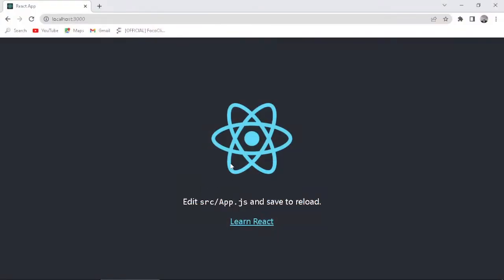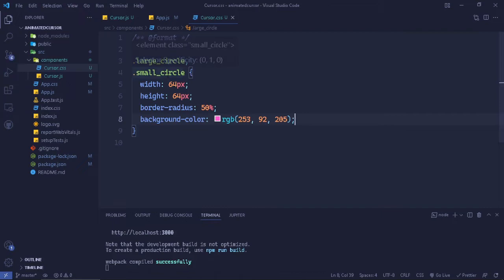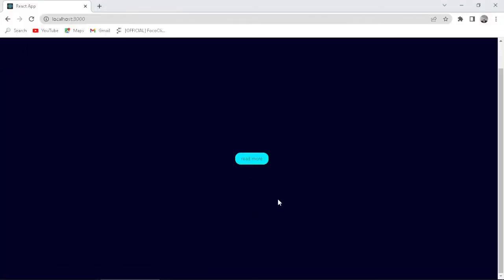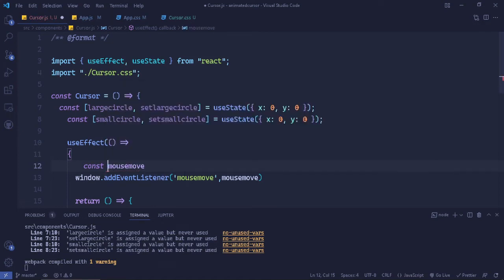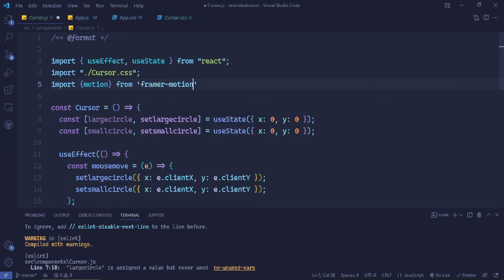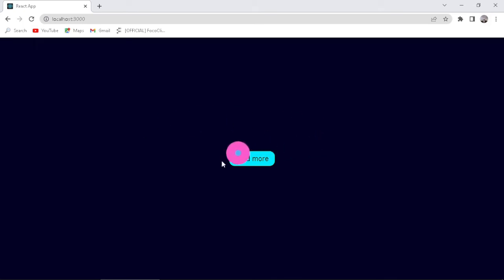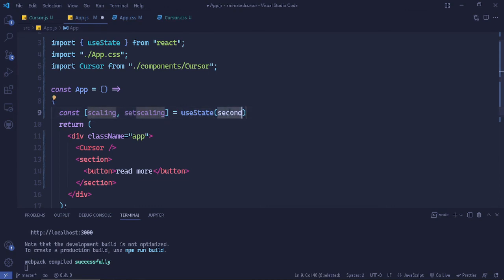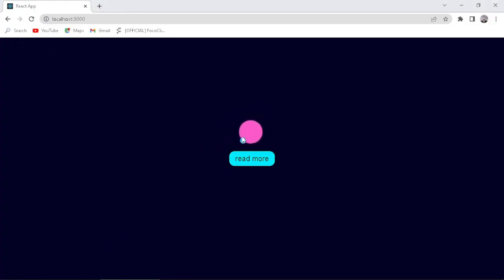animated cursor in react js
In this video I will walk you through the process of creating an animated cursor in react  with the help of framer motion.